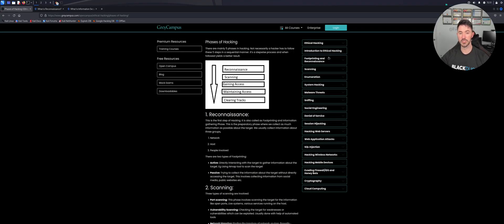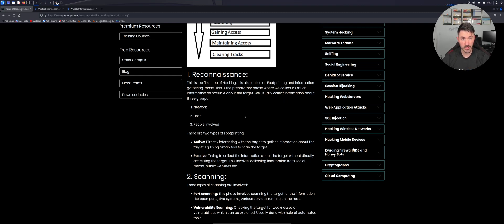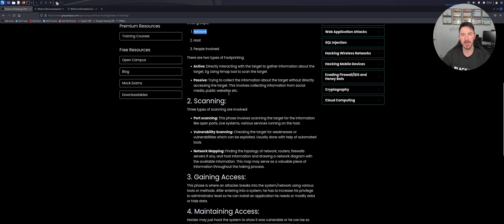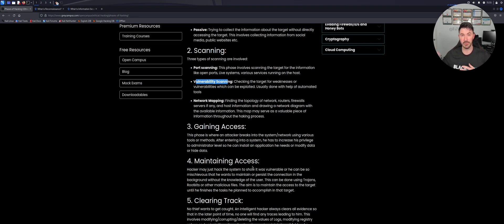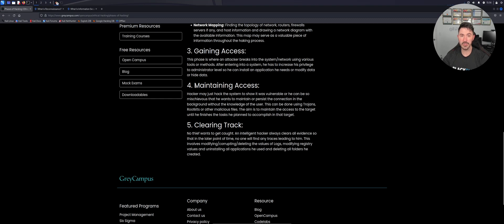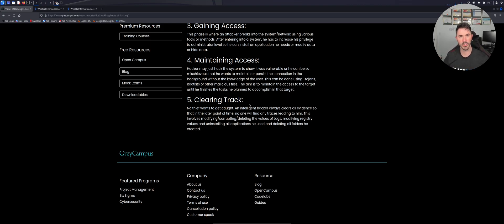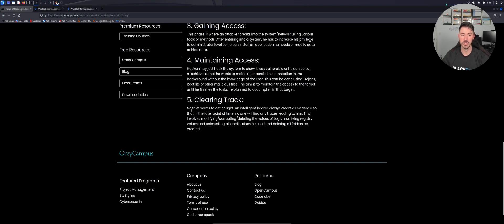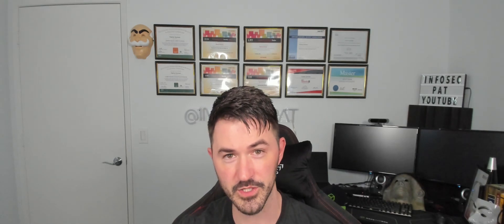5 Phases of Ethical Hacking | Recon | Scanning | Gaining and Maintaining Access | Clearing Tracks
5 Phases of Ethical Hacking | Recon | Scanning | Gaining and Maintaining Access | Clearing Tracks

1. RTFM: Red Team Field Manual v2
2. Blue Team Field Manual (BTFM)
3. PTFM: Purple Team Field Manual
4. LFM: Linux Field Manual
5. Operator Handbook: Red Team + OSINT + Blue Team Reference
6. Linux Basics for Hackers
7. Advanced Security Testing with Kali Linux
8. Blue Team Handbook: SOC, SIEM, and Threat Hunting (V1.02): A Condensed Guide for the Security Operations Team and Threat Hunter
9. Blue Team Handbook: Incident Response Edition: A condensed field guide for the Cyber Security Incident Responder

1. ALFA AWUS036ACH
2. ALFA Network AWUS036ACS Wide-Coverage Dual-Band AC600 USB Wireless Wi-Fi Adapter
3. Panda Wireless PAU06 300Mbps Wireless N USB Adapter
4. Alfa AC1900 WiFi Adapter - 1900 Mbps 802.11ac Long-Range Dual Band USB 3.0 Wi-Fi Network Adapter
5. Tp-Link TL-WN722N IEEE 802.11n USB - Wi-Fi Adapter

The Gear I use for recording, links are below:

1. My Lumix G7 Camera
2. My Camera Tripod
3. Blue Yeti Microphone
4. Cam Link 4K Capture Card
5. Rode Camera Microphone
6. Lighting setup
7. Stand-Up Desk
8. Logitech Brio 4K Webcam
9. VIVO 32-inch Desk Converter, Height Adjustable Riser, Sit to Stand Dual Monitor and Laptop Workstation with Wide Keyboard Tray, Black, DESK-V000K, 32
10. Dell U3419w Ultrasharp 34-Inch WQHD (3440x1440) Curved IPS USB-C Monitor, Black
11. Dell P2419H 24 Inch LED-Backlit, Anti-Glare, 3H Hard Coating IPS Monitor - (8 ms Response, FHD 1920 x 1080 at 60Hz, 1000:1 Contrast, with ComfortView DisplayPort, VGA, HDMI and USB), Black
12: Elgato Stream Deck MK.2 – Studio Controller, 15 macro keys, trigger actions in apps and software like OBS, Twitch, ​YouTube and more, works with Mac and PC

Networking Gear for Home Office:

1. My Dream Machine Firewall
2. Ubiquiti UniFi 6 Lite Access Point
3. My Synology 5-bay DiskStation DS1522+
4. ARRIS SURFboard SB8200 DOCSIS 3.1 Cable Modem
5. Dell XPS 15 9510 Laptop
6. Dell Docking Station
7. Synology 2 bay NAS DiskStation DS220+ (Diskless)
8. Seagate IronWolf 8TB NAS Internal Hard Drive HDD – 3.5 Inch SATA 6Gb/s 7200 RPM 256MB Cache for RAID Network Attached Storage – Frustration-Free Packaging (ST8000VNZ04/N004)